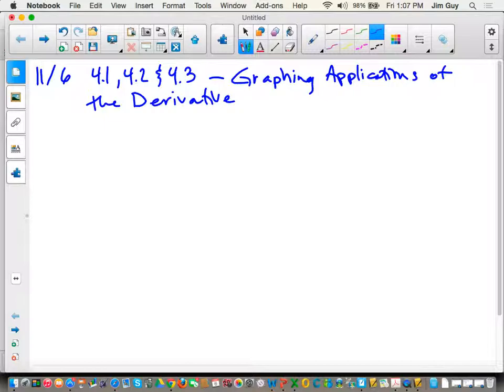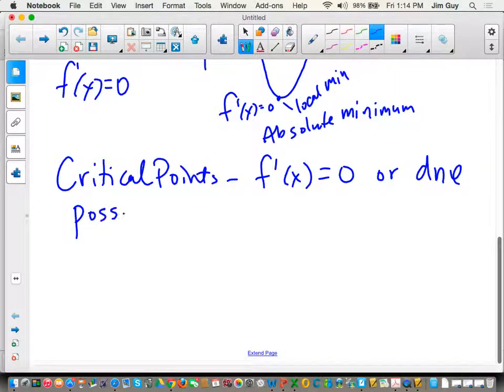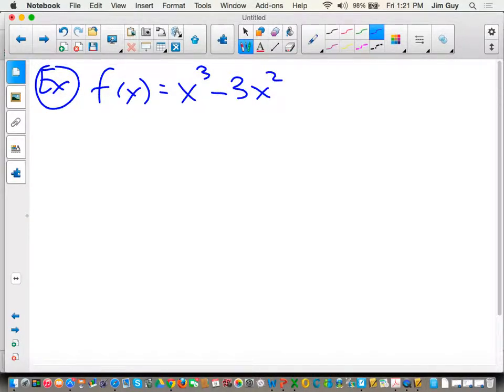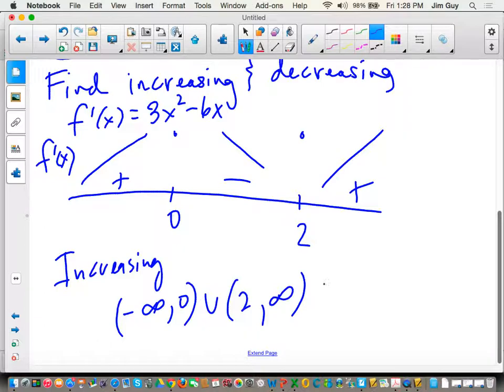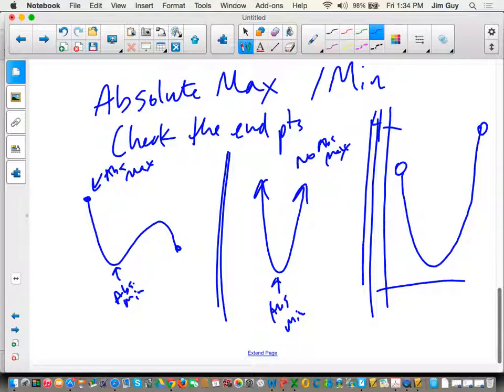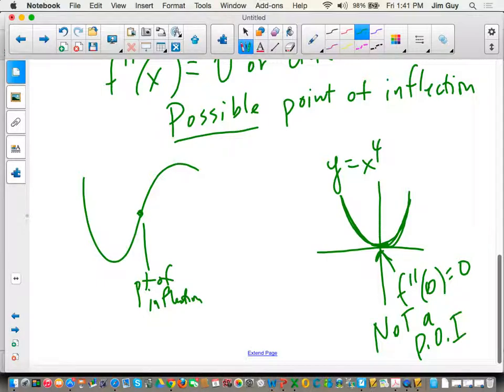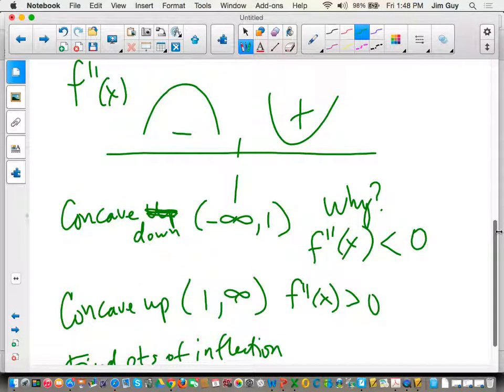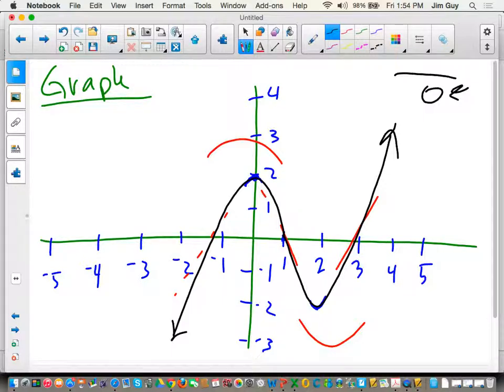1516 Calc BC Notes 11 4.1, 4.2, 4